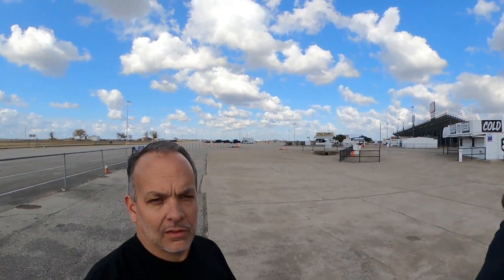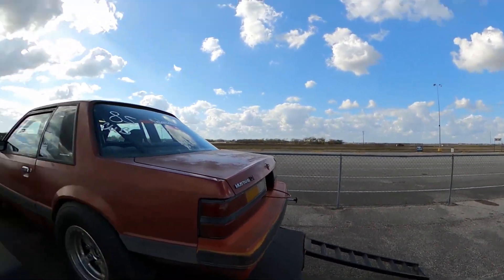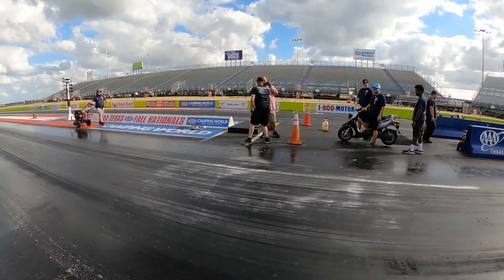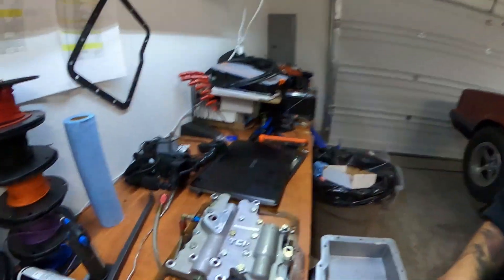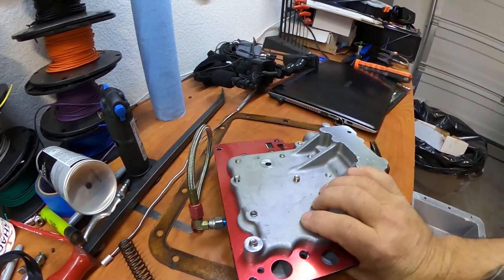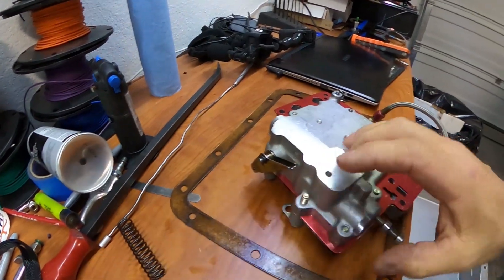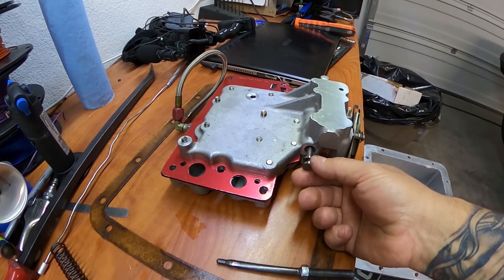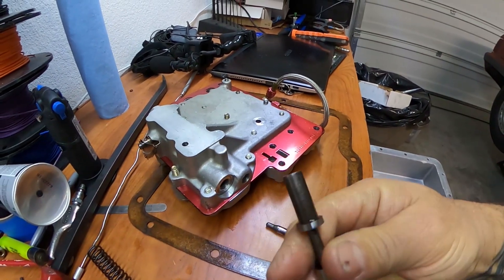More problems at the track, but it's fixed up now! (Not bad!)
Decided to hit up the TNT at the Texas Motorplex - ended up having problems again on the very first run, but have no fear - it's already fixed!

Amazon favorite items list

Go Pro Hero8 Black
Go Pro Microphone adapter case
1/4 drive ratchet
1/4 drive ratchet, fuel version
1/4 drive SAE wobble sockets
1/4 drive metric wobble sockets
T handle allen keys - SAE
T handle allen keys - Metric
Milwaukee 1/4 right angle die grinder
9mil Nitrile gloves, 100ct
Rechargable LED flashlight
Magnetic LED lights
Digital Calipers